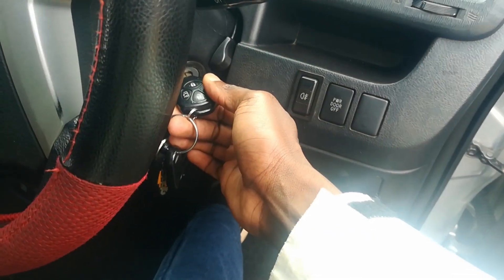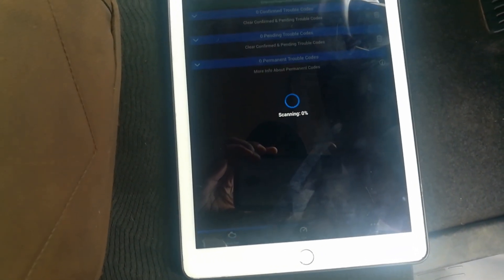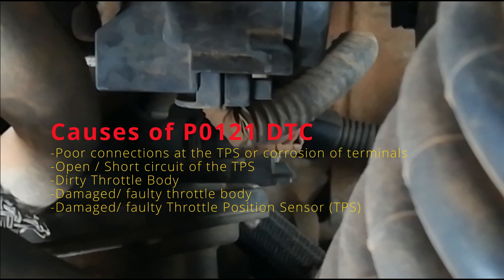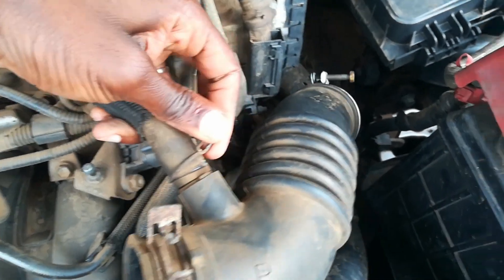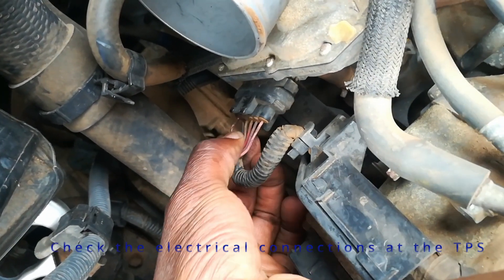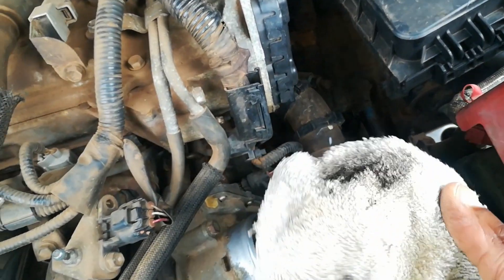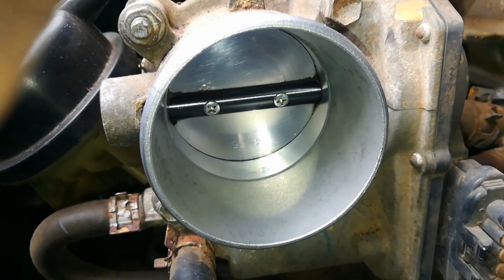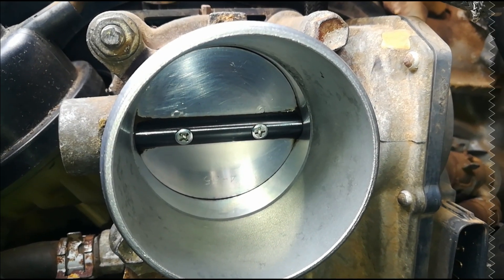P0121 Throttle Pedal Position Sensor Switch A Circuit Range Performance